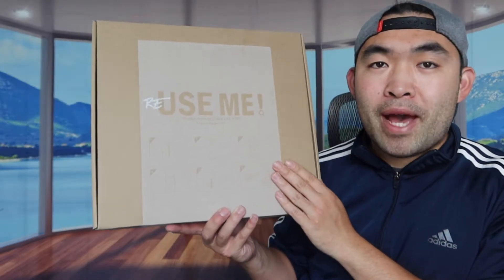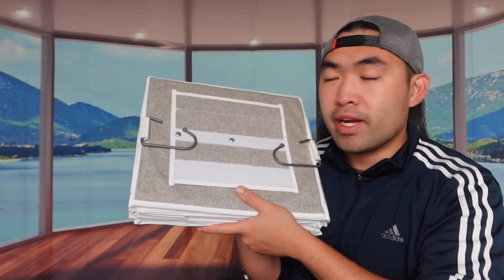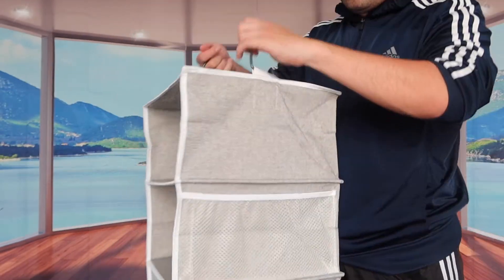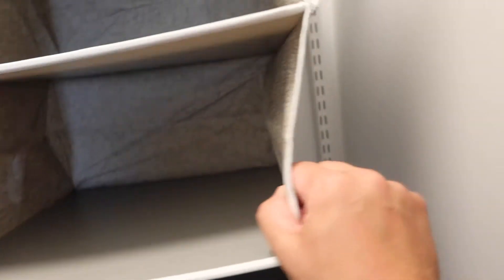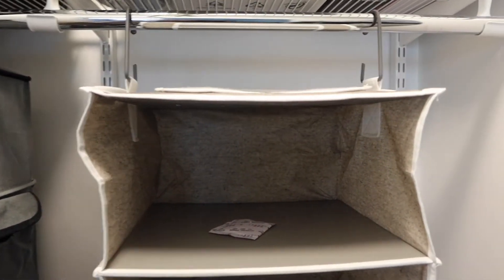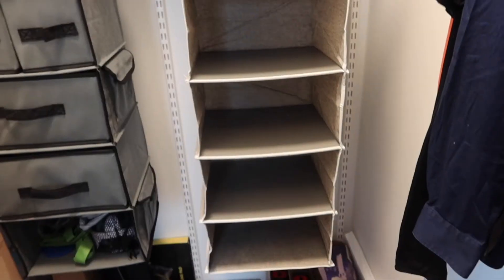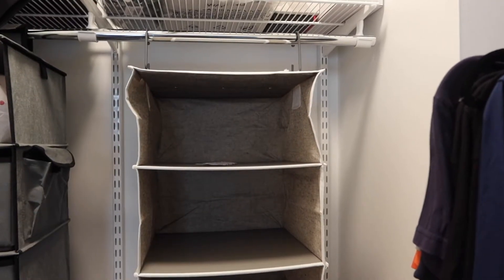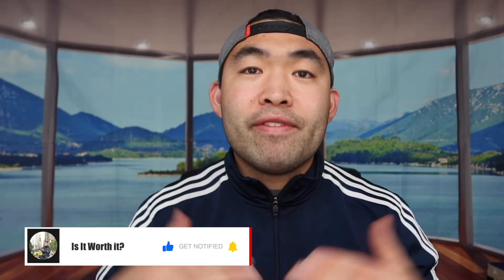Should You Buy? StorageWorks Hanging Closet Shelf Organizer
Are you in search for the best hanging organizer to organize all your stuff? Check out the video to find out if this product is for you!

If you want:
StorageWorks Hanging Closet Shelf Organizer